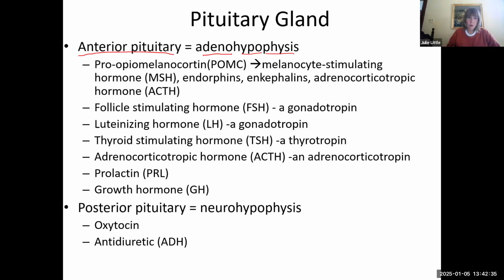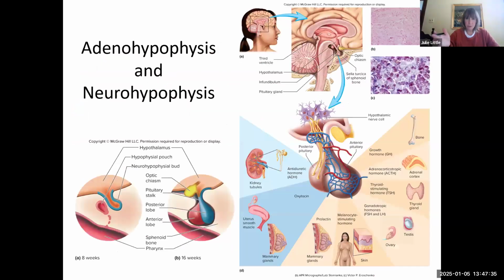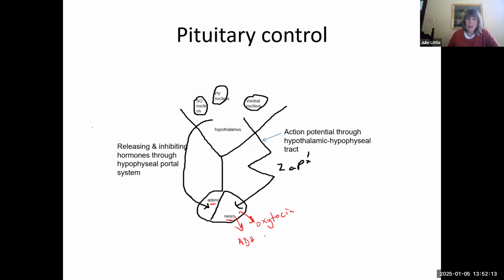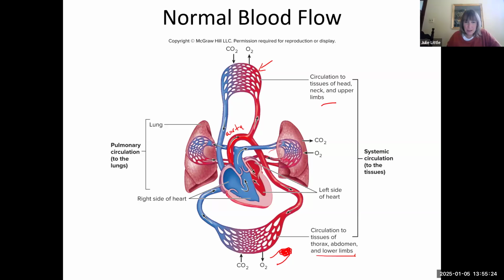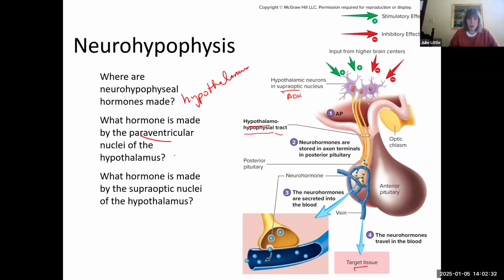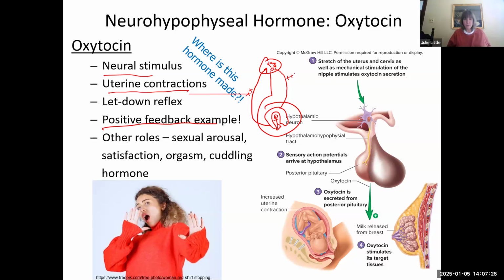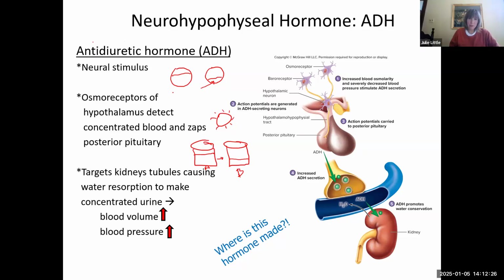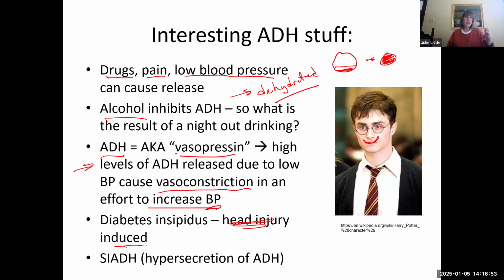Endocrine Part 2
Intro to pituitary gland
Hypothalamic-hypophyseal portal system
Neurohypophyseal hormones